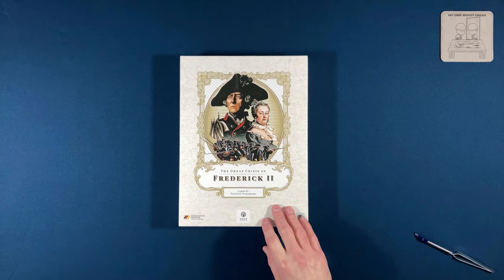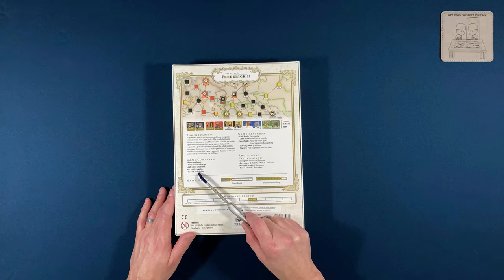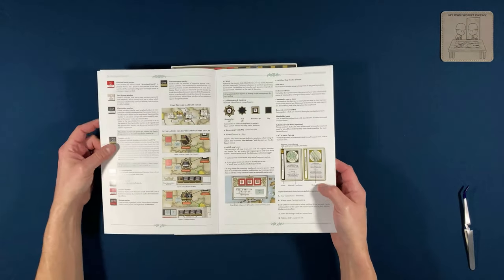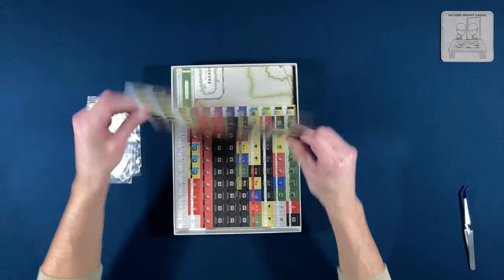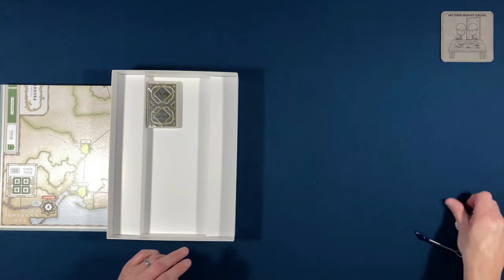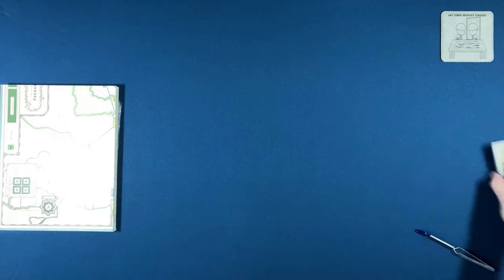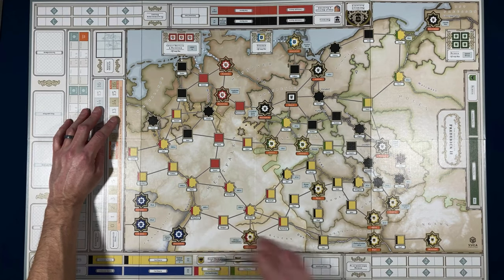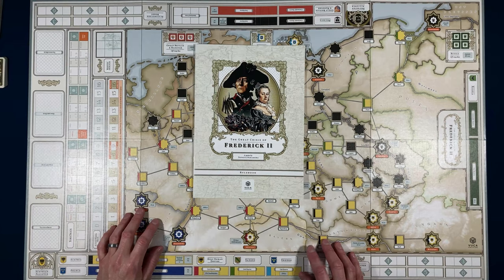Unboxing: The Great Crisis of Frederick II